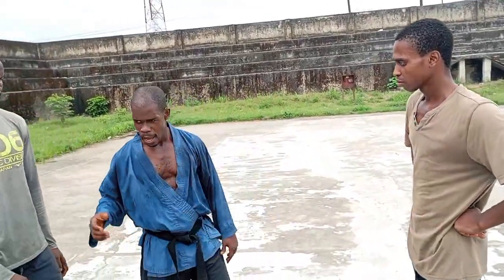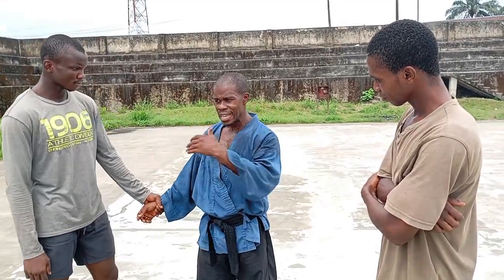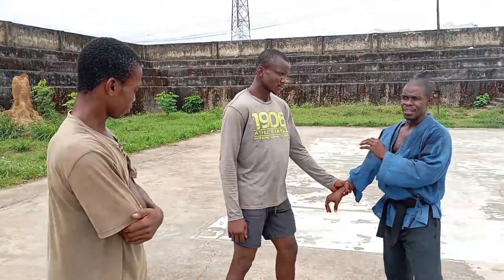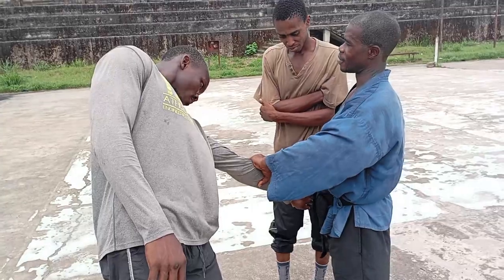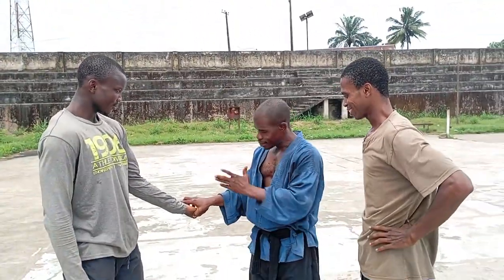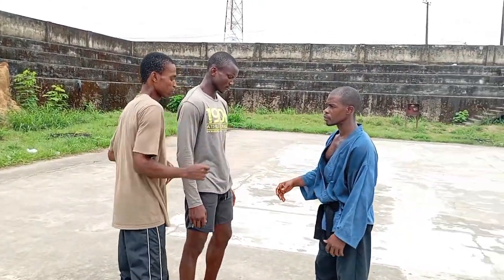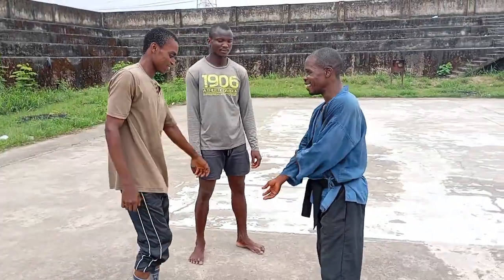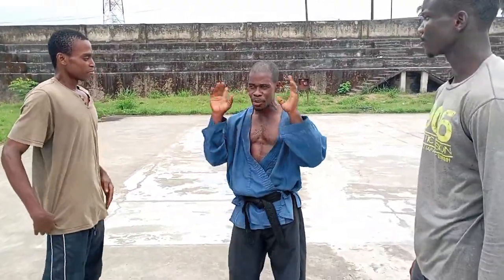How to release street hand grabs | Tigerfist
This video will teach you how to release hand grips, Master Kennedy is here to teach you street self-defense and fitness training, our videos are updated every Tuesday and Friday so please subscribe to our channel to get updated anytime we drop a video...